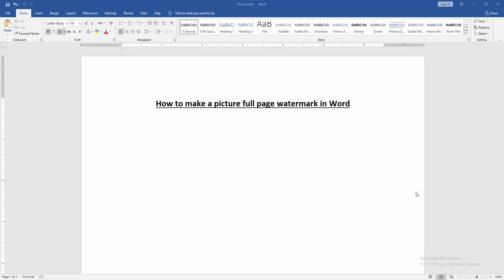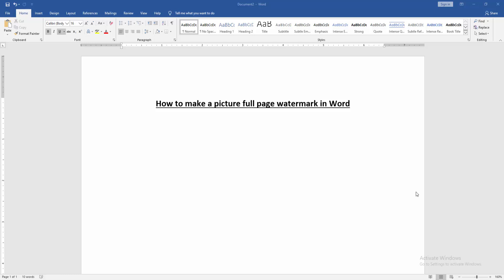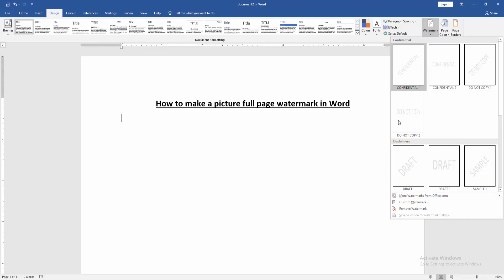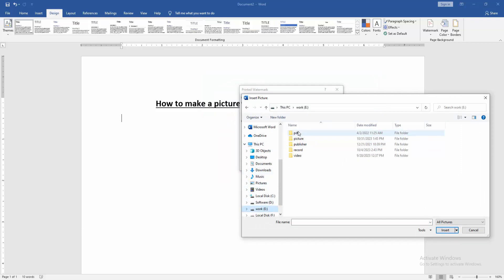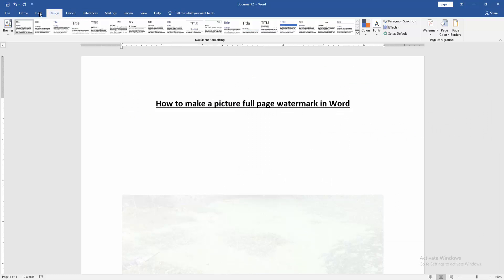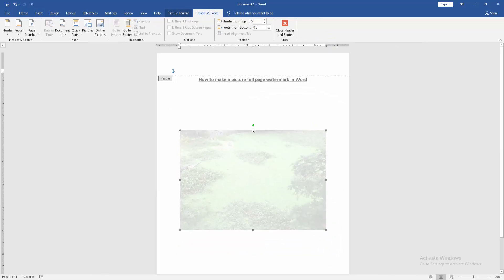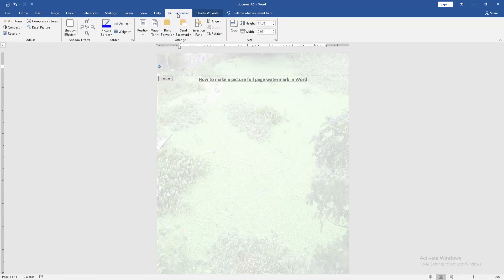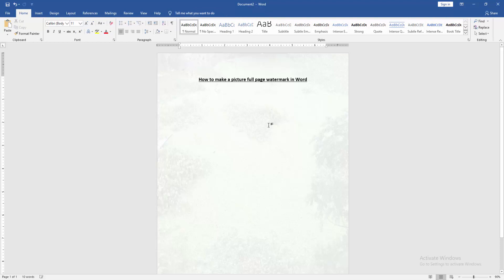How to make a picture full page watermark in Word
Assalamu Walaikum,
In this video I will show you, How to make a picture full page watermark in Word. Let's get started.